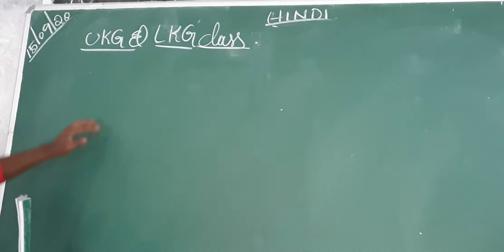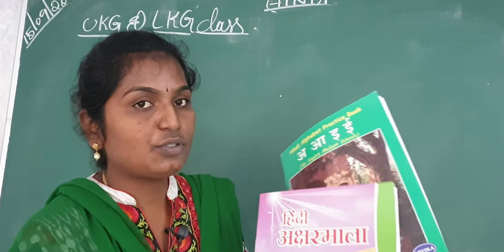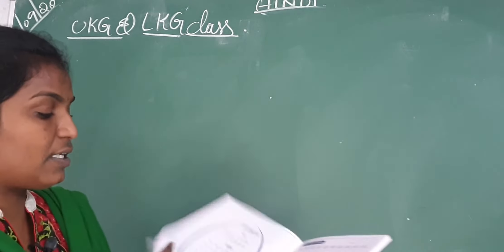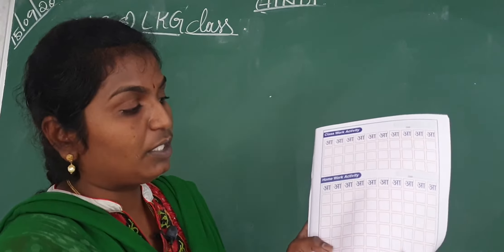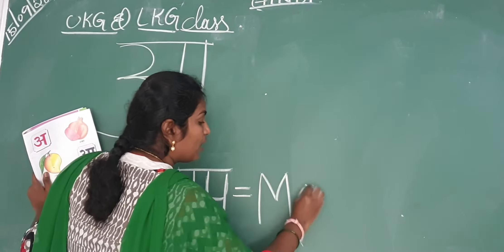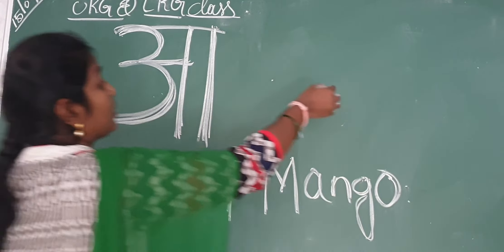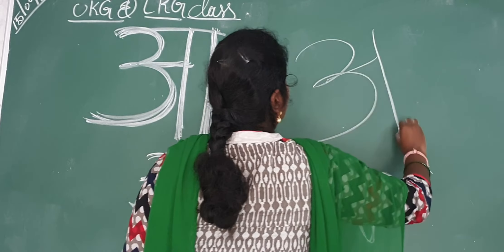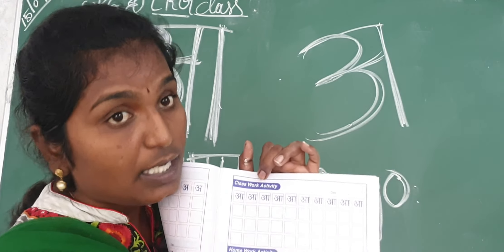LKG & UKG Hindi practice